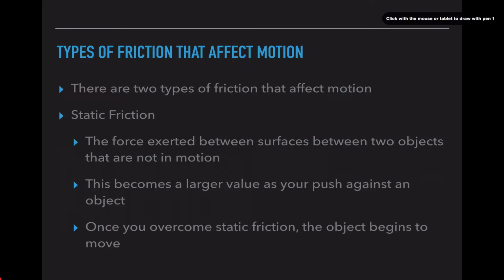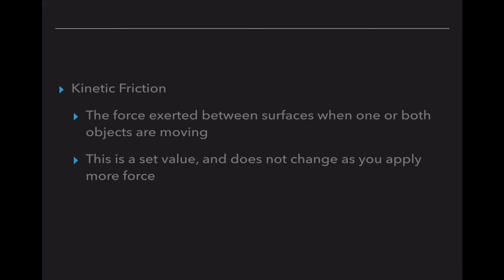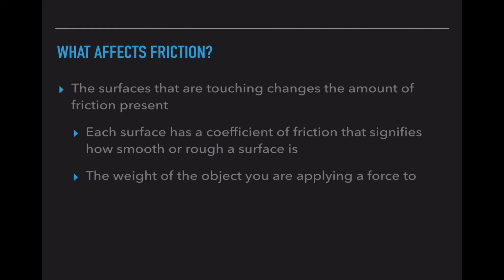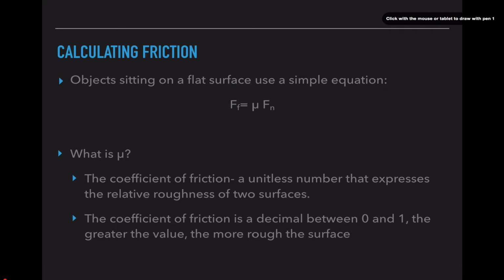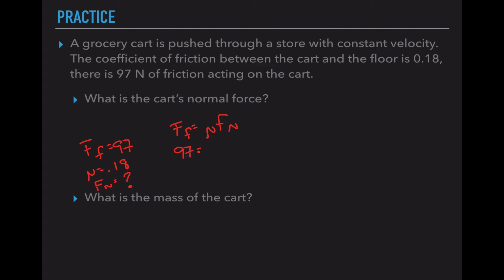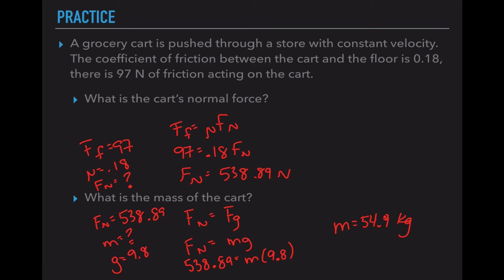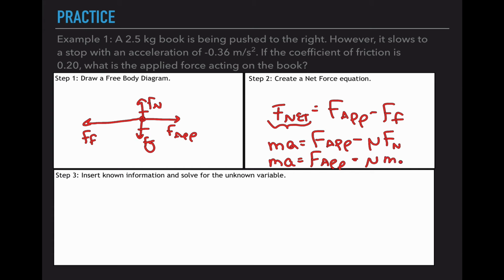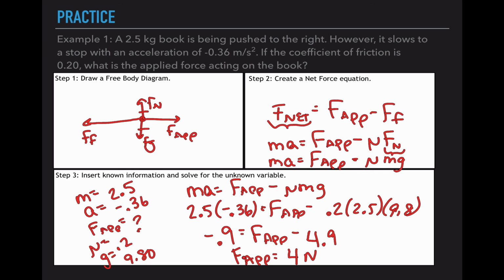Force due to Friction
Students are introduced to the two types of friction, what causes friction, and what affects friction. In addition, they are given the frictional force equation, and are shown two examples of substitution and solving for unknown variables.